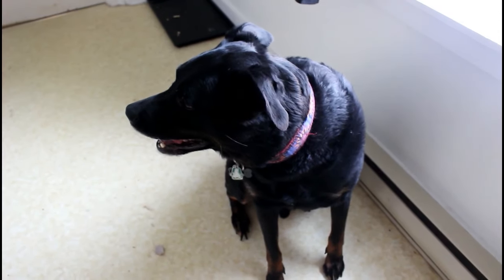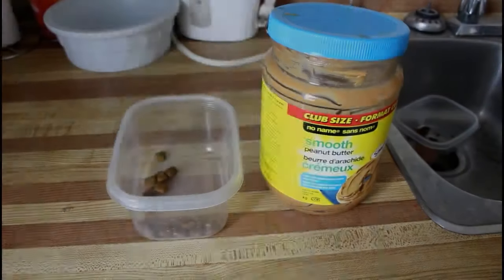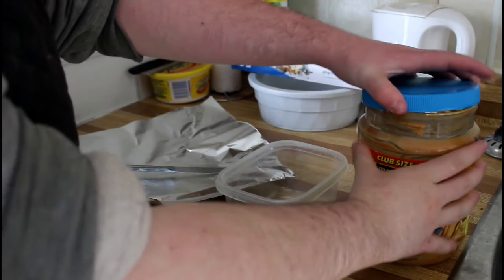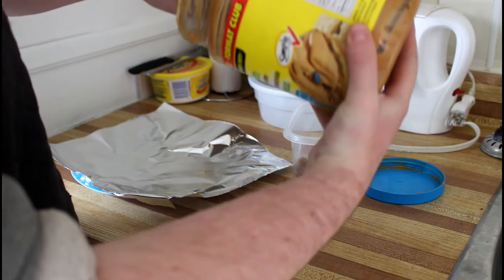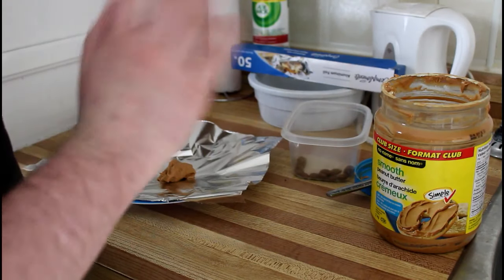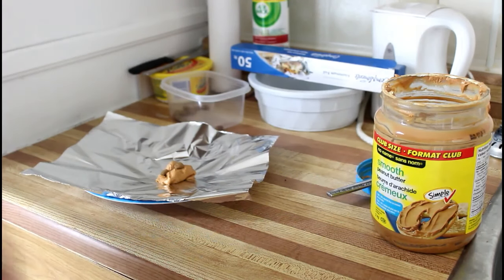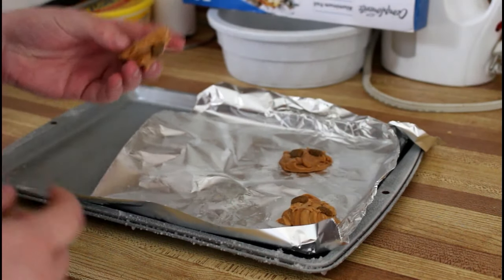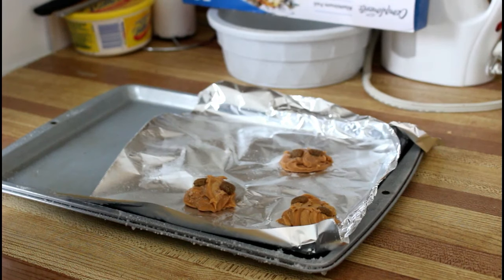Super Simple Dog Treat Recipie!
Wanna spoil your dog to a nice cold treat for the summer time? Try out this super easy 2 INGREDIENT Dog treat!

Camera Used: DSLR Canon Rebel SL1

SPIKES GEAR!
Collar From Rogz for Dogz